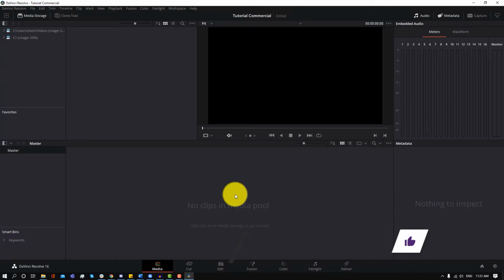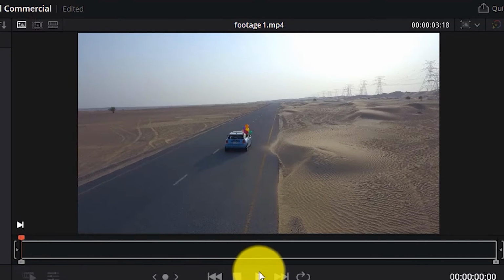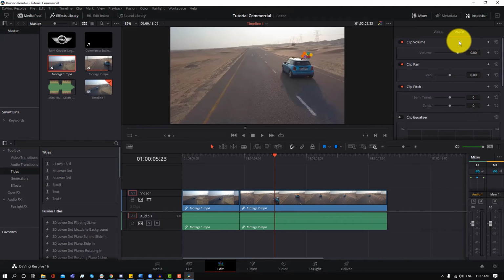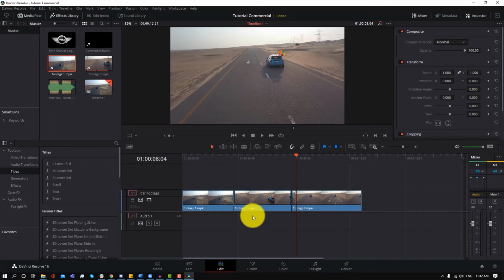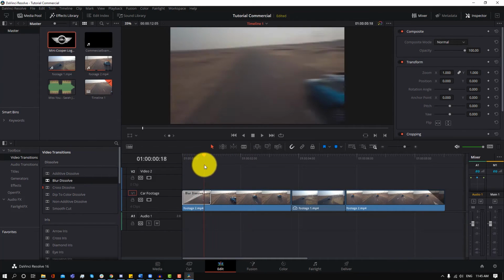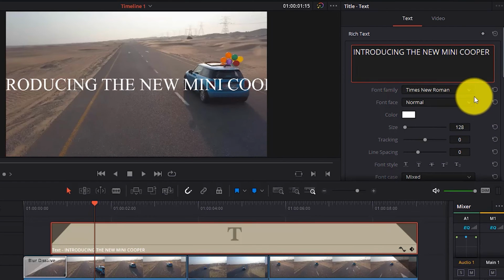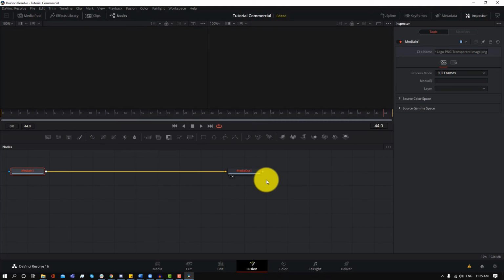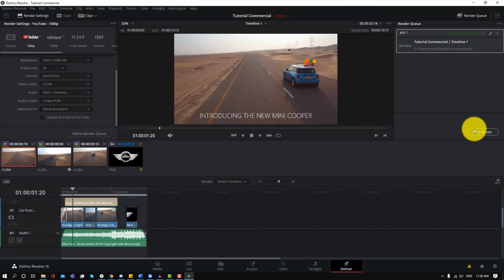The Complete DaVinci Resolve 16 Tutorial for Beginners (2020)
Today I am going to be teaching you how to use DaVinci Resolve 16 from start to finish. This Davinci Resolve 16 tutorial for beginners will be covering all of the basics on how to get started with Davinci Resolve. If you guys have seen my previous videos on the best free video editing software, you know that Davinci Resolve 16 is my 2020 favorite, so I thought it was only appropriate to make a tutorial as well!

In this Davinci Resolve tutorial I will be going over all of the basics of Davinci Resolve 16. By the end of this guide, you should be familiar with the Davinci Resolve 16 interface, as well as know how to add clips and apply edits to create a final product within the software. I am using Davinci Resolve 16 2020 for this tutorial, so the interface may be different for you if you are watching this video in the future.

I hope this tutorial on how to use Davinci Resolve 16 helped you out!

SHORTCUTS:
• I: Define beginning point of new clip
• O: Define end point of new clip
• B: Blade tool
• A: Selection tool
• Delete: Remove space between clips
• Scroll: Navigate timeline
• Alt + Scroll: Zoom in and out of timeline
• Ctrl C: Copy
• Ctrl V: Paste
• Ctrl X: Cut
• Ctrl Z: Undo
• Ctrl Y: Redo

🕛 TIMESTAMPS:
0:00 The COMPLETE Davinci Resolve 16 Tutorial for Beginners (2020)
0:43 Setting up your project Davinci Resolve 16
1:08 Interface overview
2:46 Importing media to your project
3:33 Adding and cutting clips
5:35 Editing panel overview
7:50 Blade tool overview
8:32 Unlinking audio
9:52 Changing clip speed
11:18 Adding transitions and effects in Davinci Resolve 16
13:59 Adding and editing text in Davinci Resolve 16
15:39 Adding and editing audio in Davinci Resolve 16
18:06 Color correcting overview
19:39 Exporting your project

- Ziovo